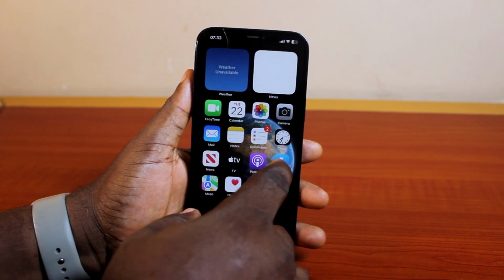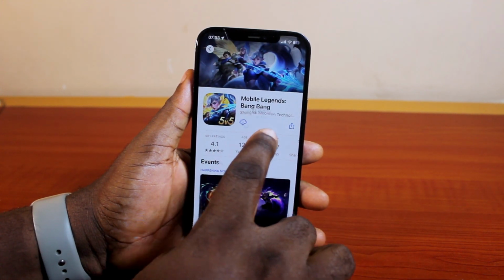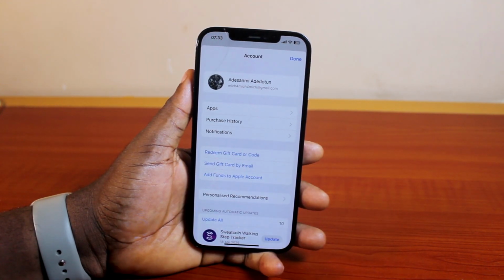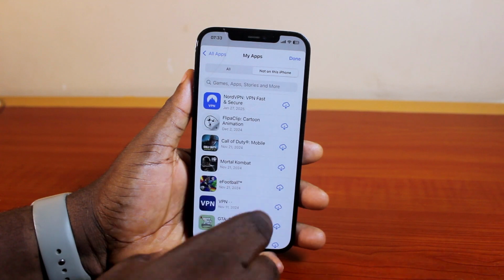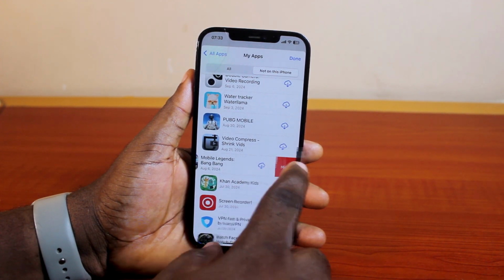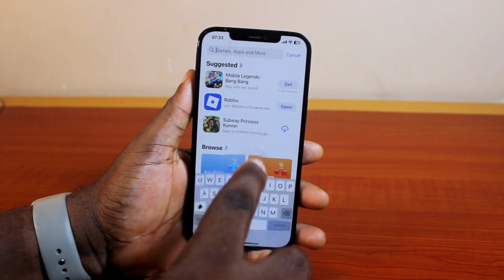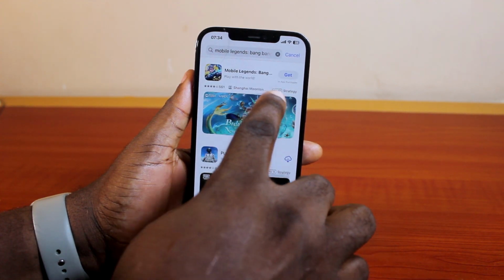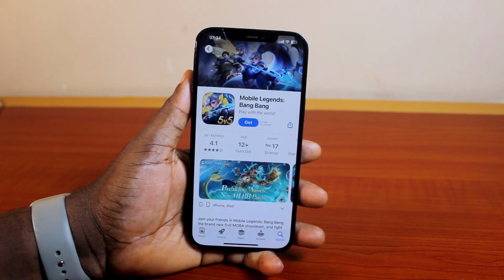How to Change the Cloud Icon to Get Button on App Store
You will learn how to change the cloud icon to get button on iPhone app store in this tutorial.

Cheap iPhone
Cheap Samsung Phone
Cheap Apple Watch
Cheap Digital Camera
Cheap YouTube Microphone
Cheap MicroSD Card